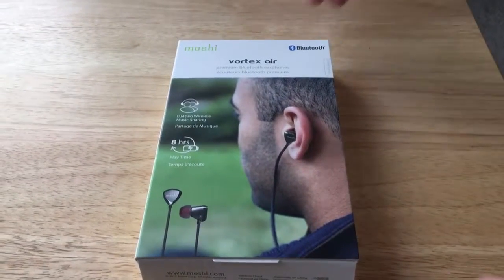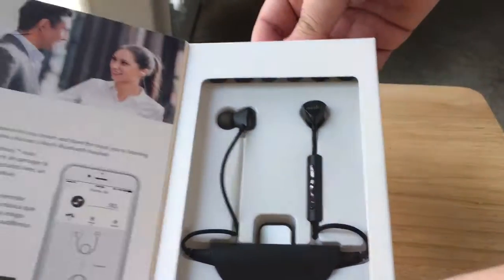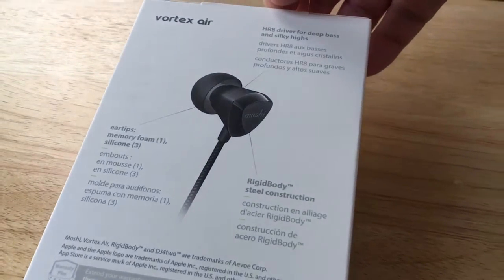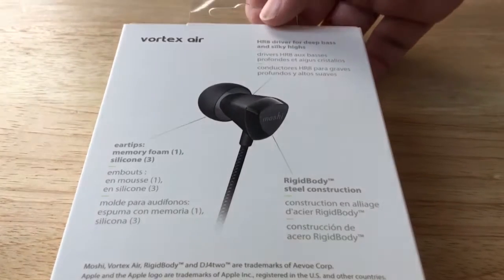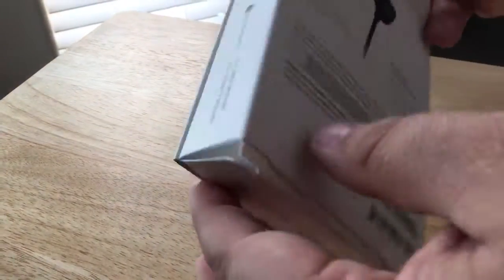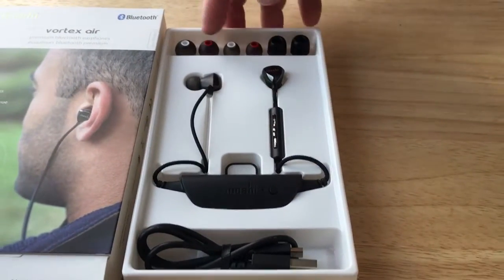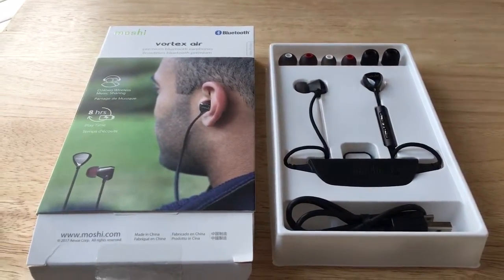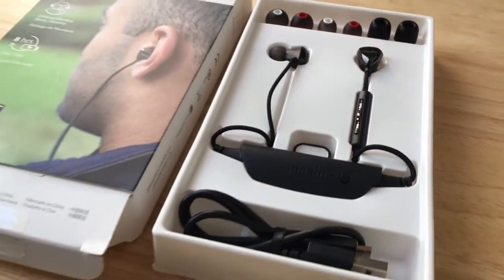Vortex Air Moshi Bluetooth Wireless Headphones DJ4two Unboxing 3-16-17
Vortex Air Moshi Bluetooth Wireless Headphones DJ4two Unboxing. These headphones can share the audio to another pair of Vortex Air headphones and have braided cables to ensure a longer life. This product is for review. By Chris Rauschnot